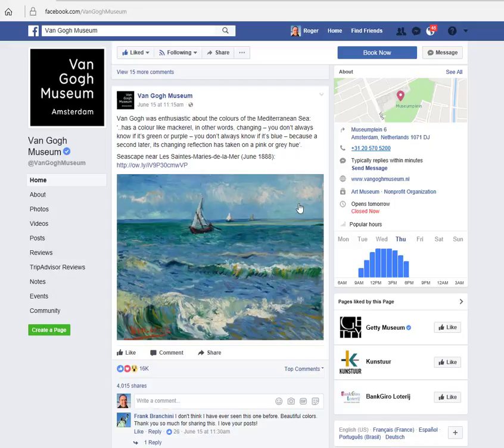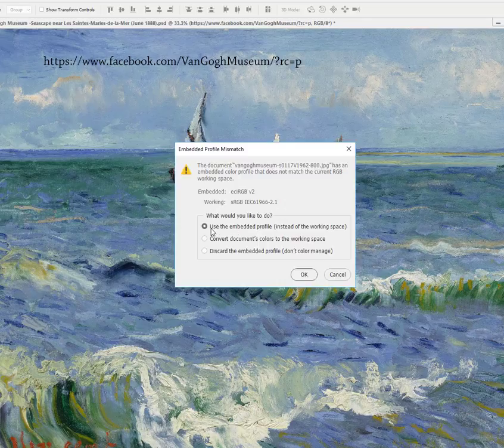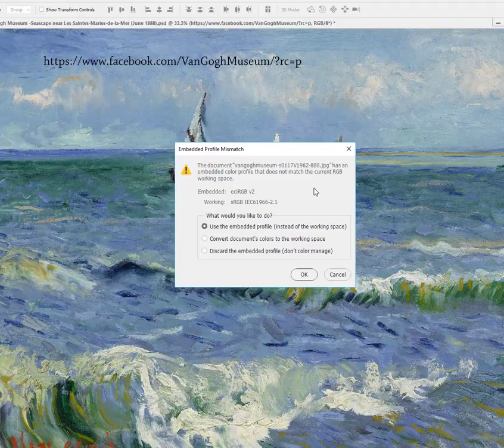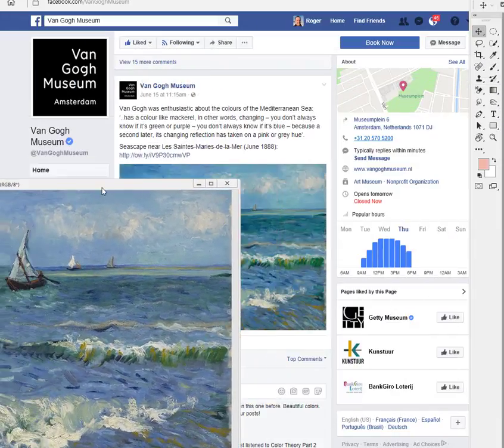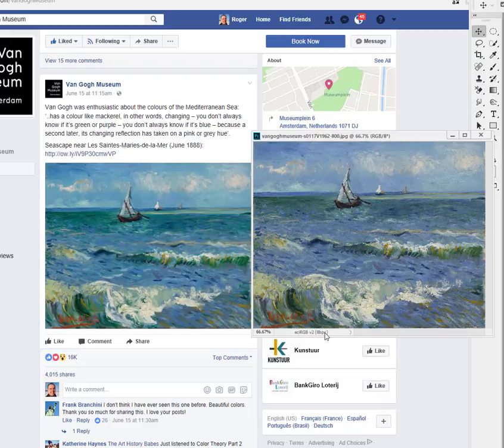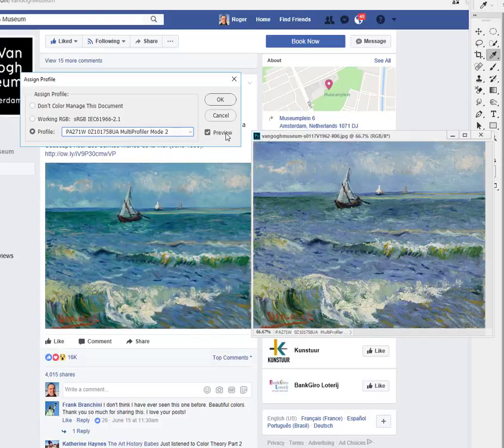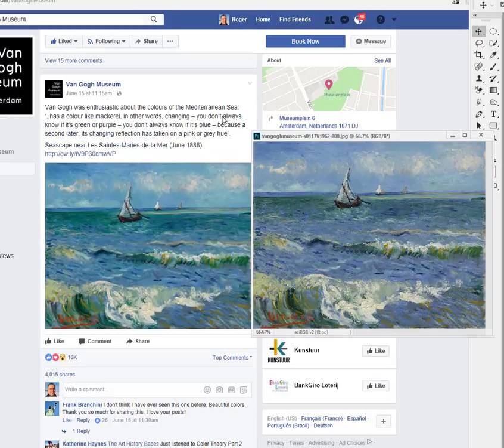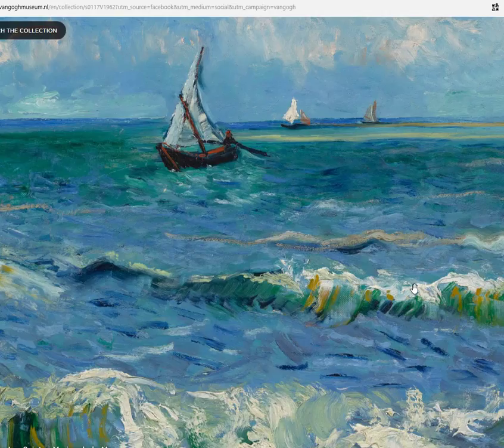VanGogh Museum Case Study (29 juin 2017)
Usually, the difference between an image viewed in a browser and Photoshop is the ICC Profile NOT being honored by the browser, provided that the image includes an ICC profile. Here is a case where this rule breaks down.